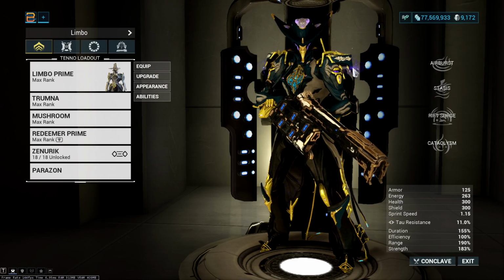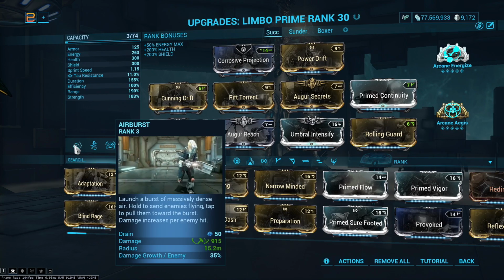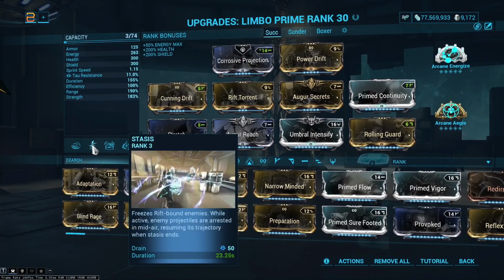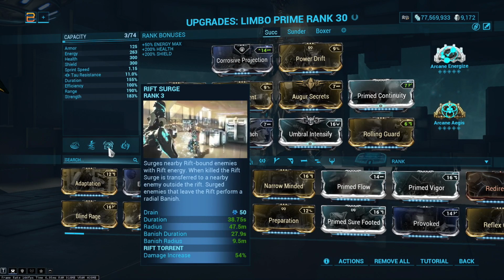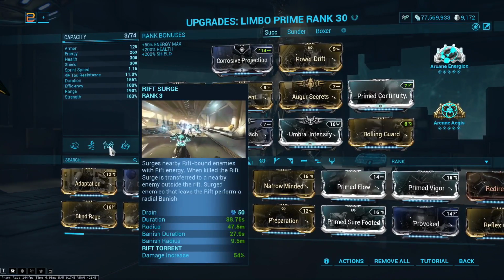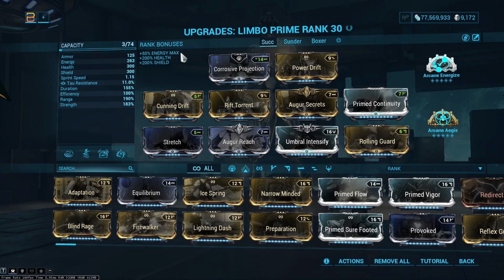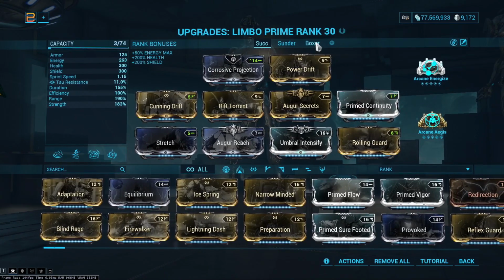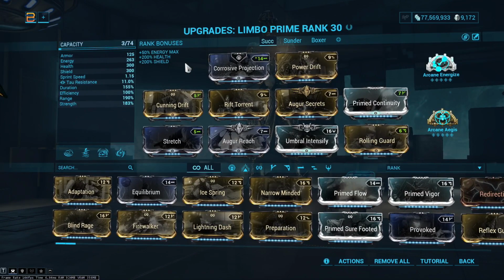RIFTY LIMBO | 2022 Warframe Build Refresh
A weird frame you will want to play because they are weird and that's fun for you.

Play Warframe!
Humble Partner Link!

00:00 Build & Sim
08:43 Steel Path